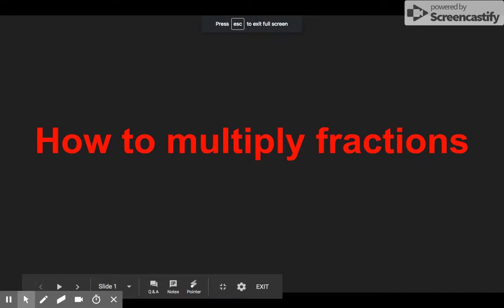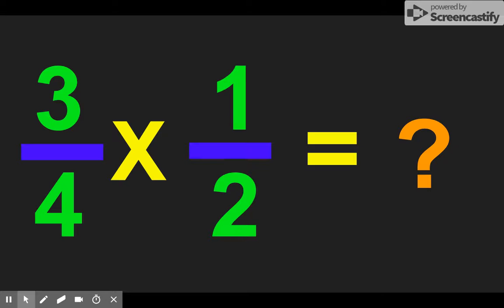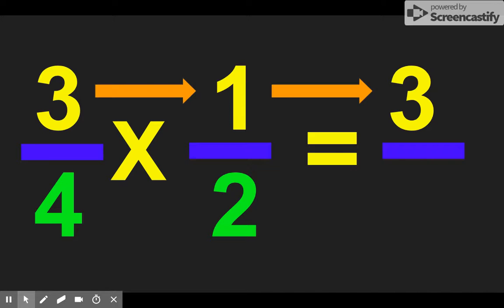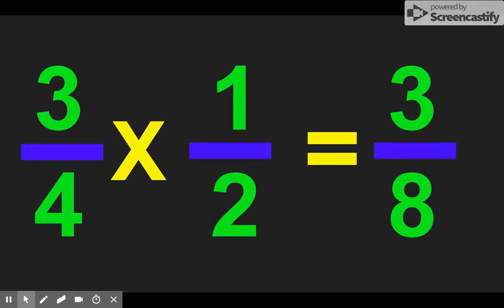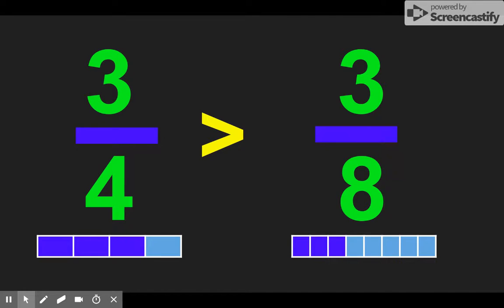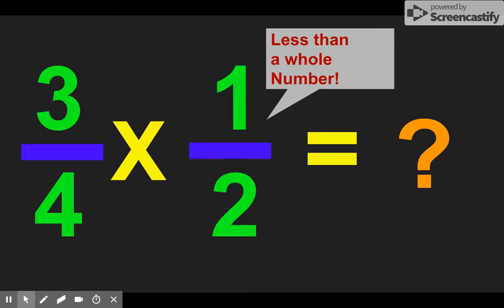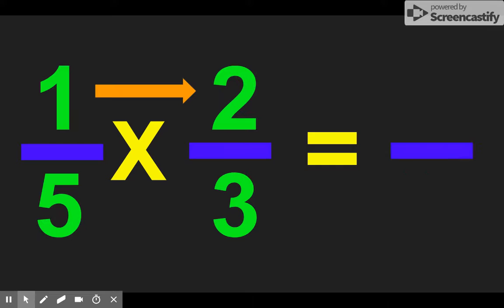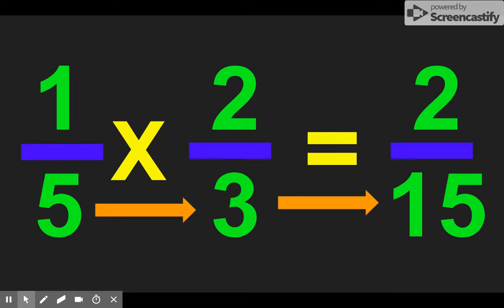How to Multiply Fractions